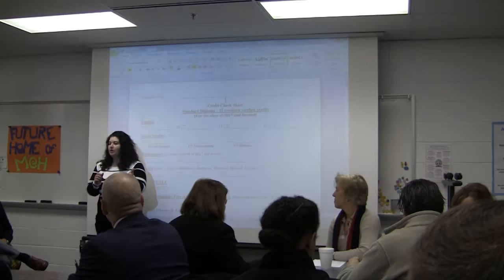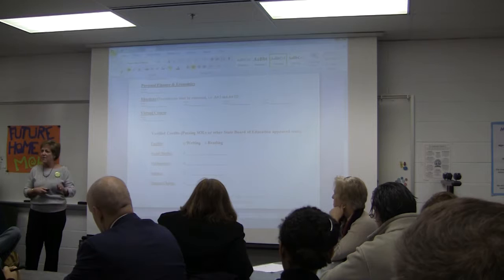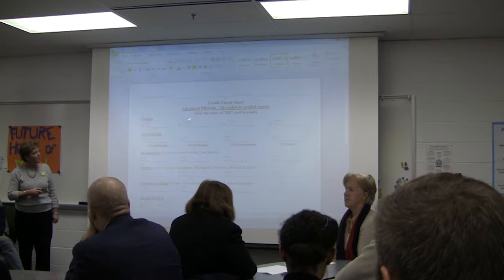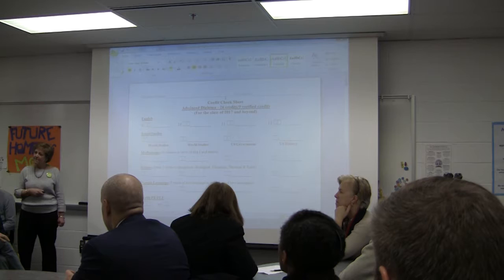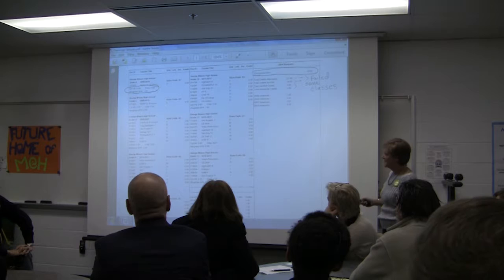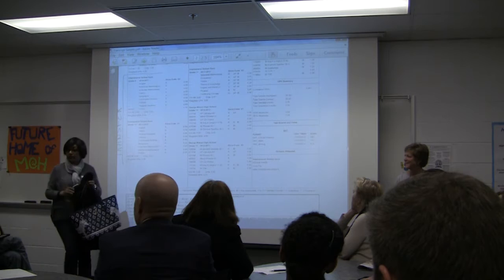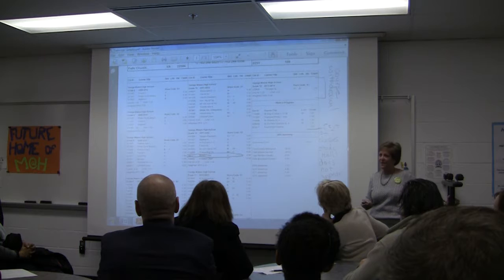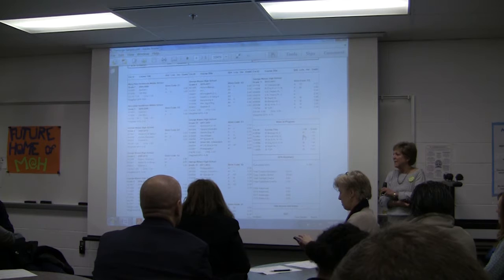Rising 9th Grade Information Session #2